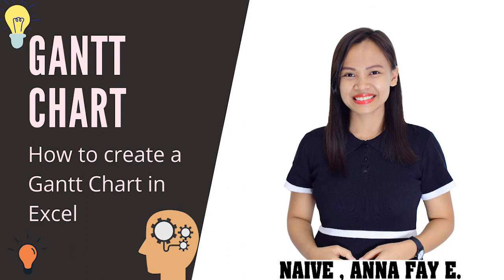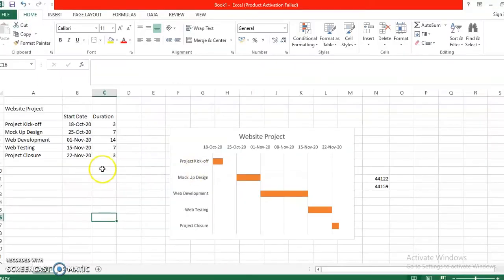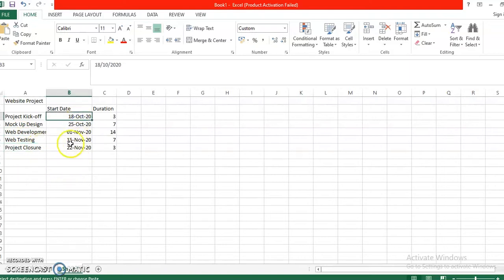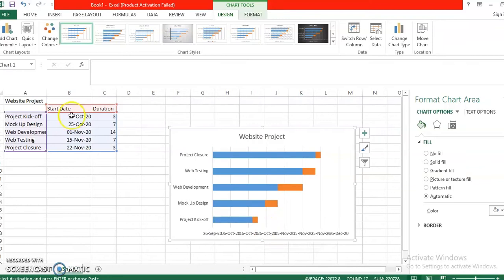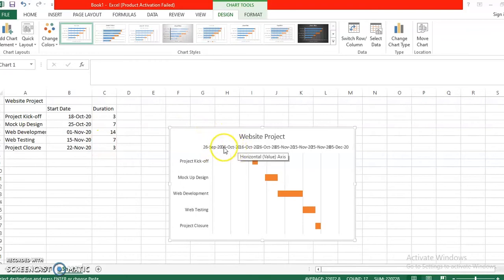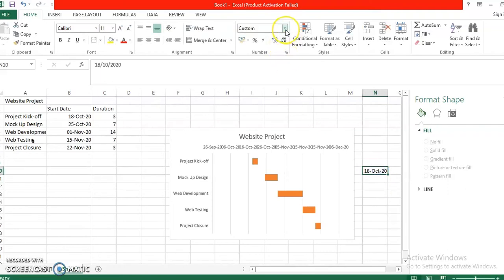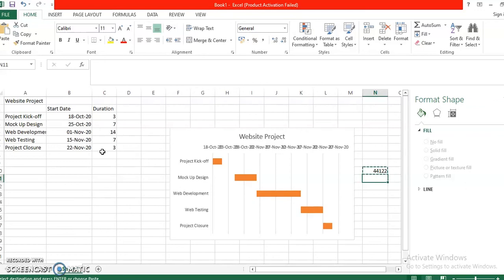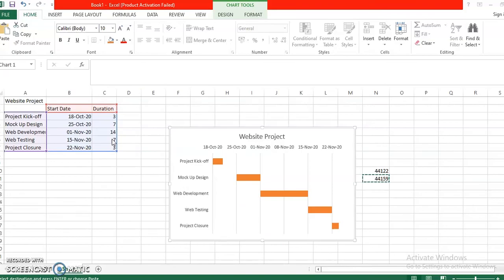How to Create a Gantt Chart Using Excel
Here's how to create a simple gantt chart using excel.